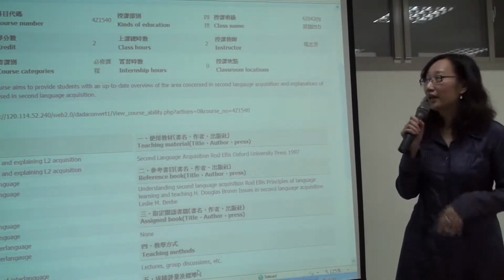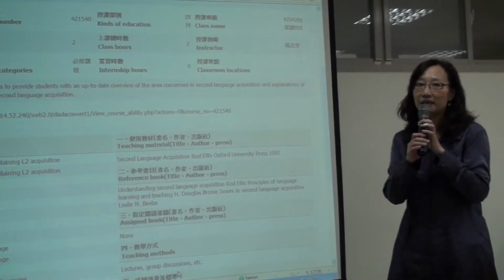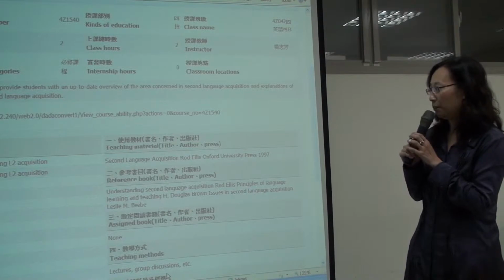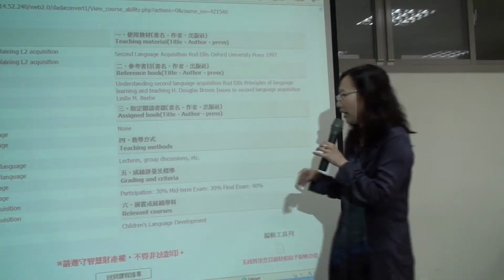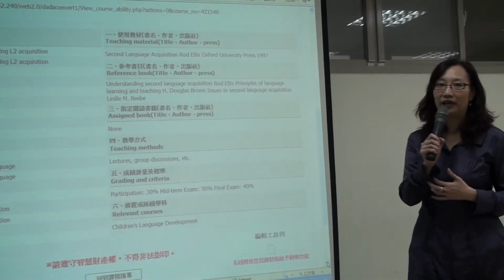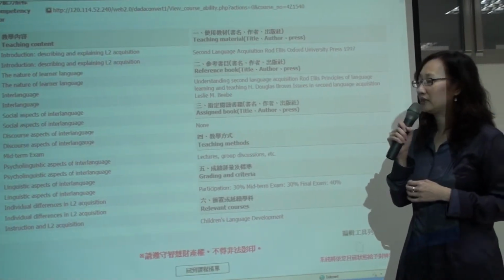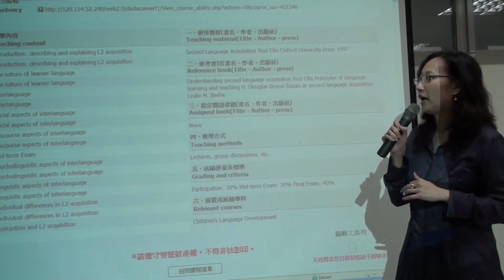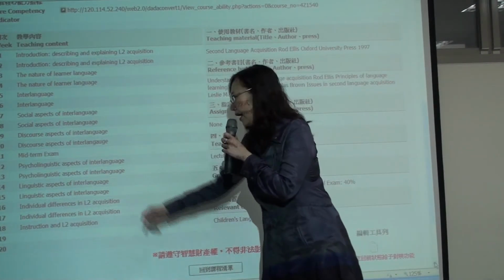第二語言習得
崑山科技大學 Kun Shan University